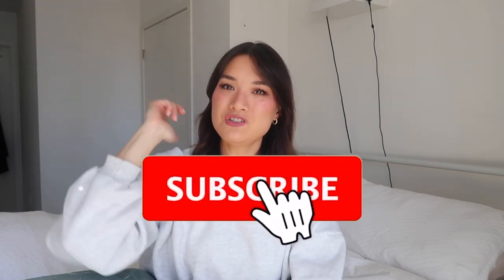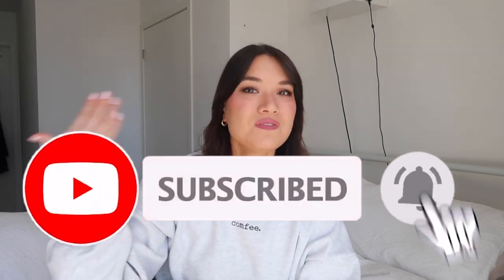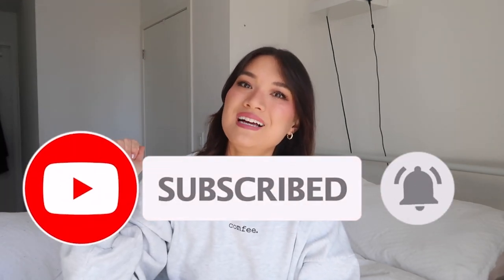I TRIED BLISSY SILK PILLOWCASE FOR OVER 30 DAYS SO YOU DON'T HAVE TO!!! *watch before you buy* 🤔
Hey, Y'all!! 💖 Have you been getting sooo many ads for Blissy silk pillowcases? Well me too! I had to check out the hype and ordered myself a blissy silk pillowcase. This video is part 2 of reviewing the product after trying it for over 30 days!!. Watch this video before you buy!!

Let me know if you have the blissy silk pillowcase or have used a silk pillowcase!?  💖 Show some love down below, I'd truly appreciate it!!